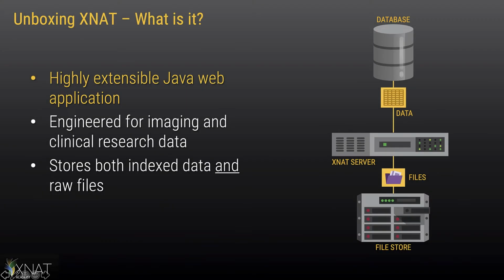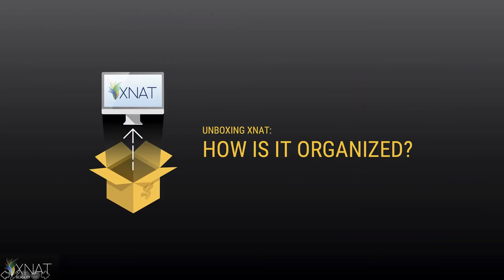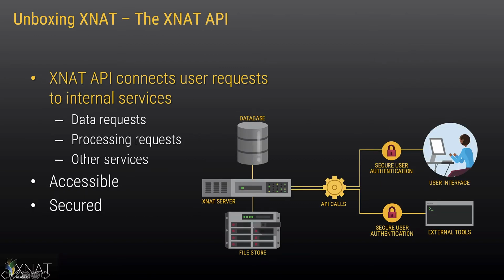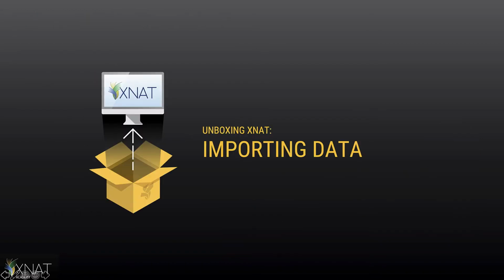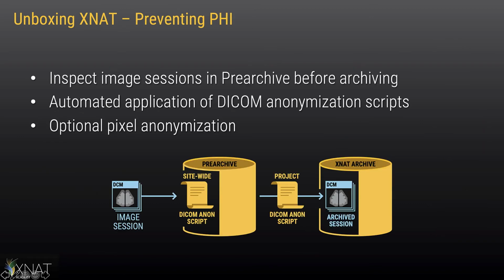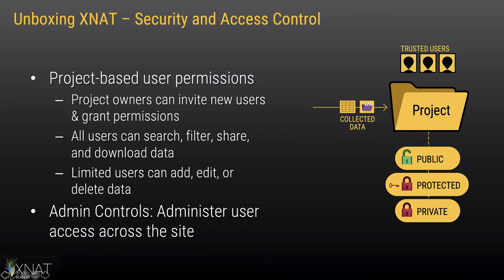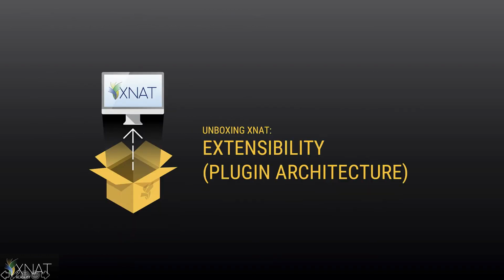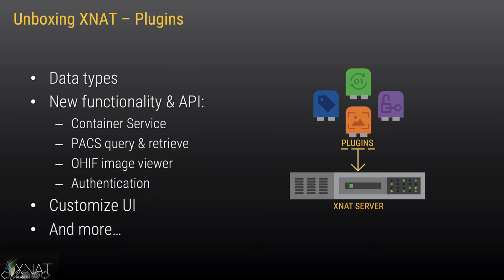XNAT Academy - Unboxing XNAT 1.8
An introduction to what you can find inside XNAT 1.8.x.